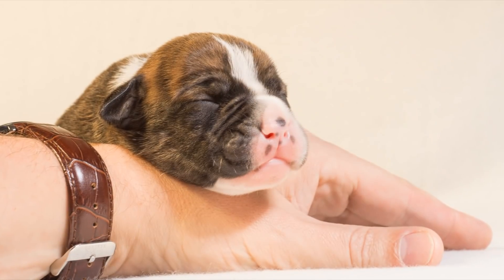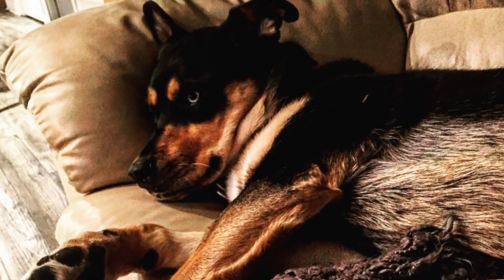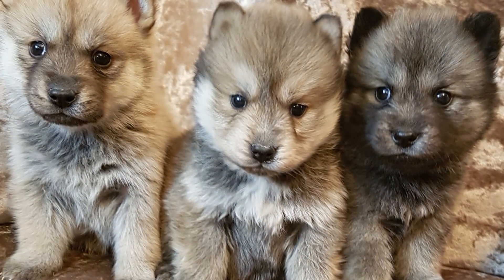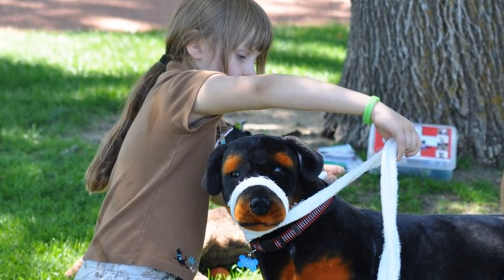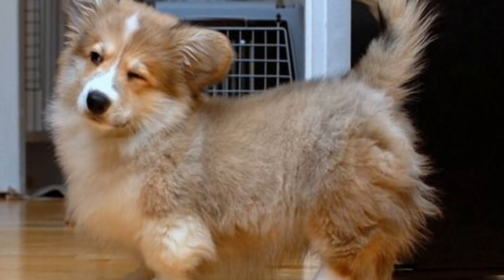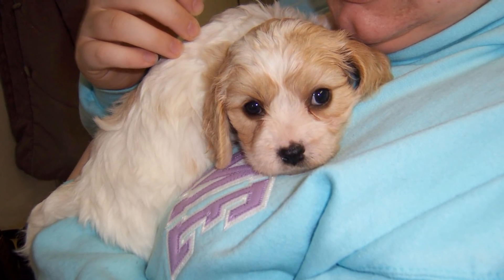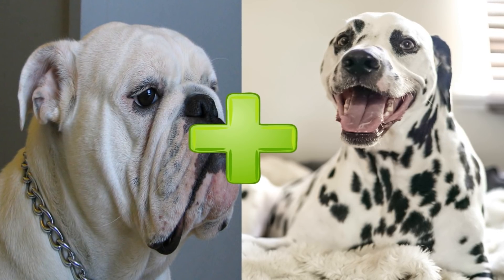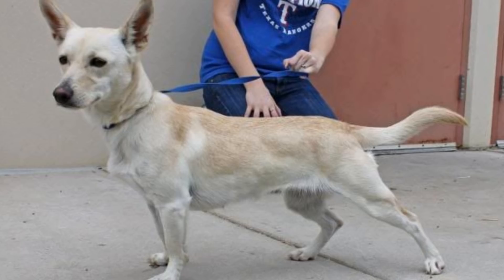Unbelievably Cute Cross Breed Dogs You'd Want To Own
These following cute cross breed dogs are so fascinating, you'd want one for yourself. Keep watching to see just what type of breeds people have been creating in the last few decades.